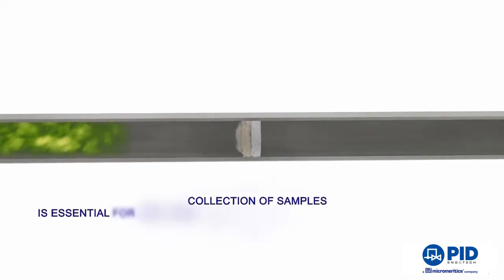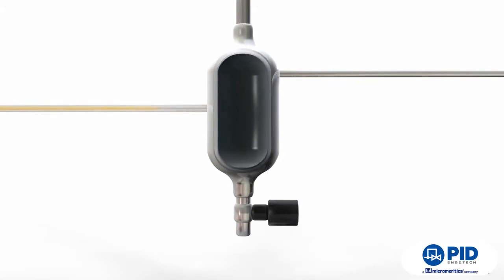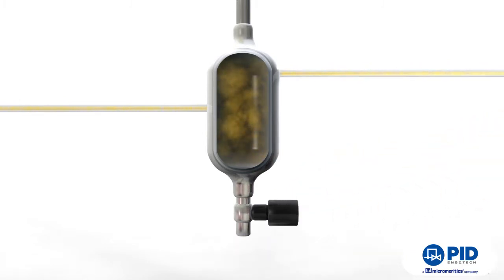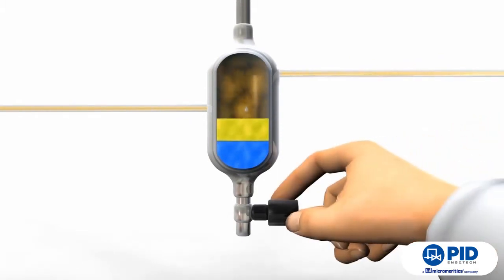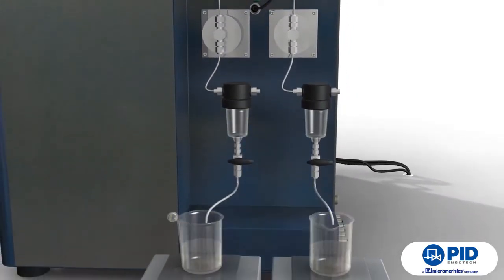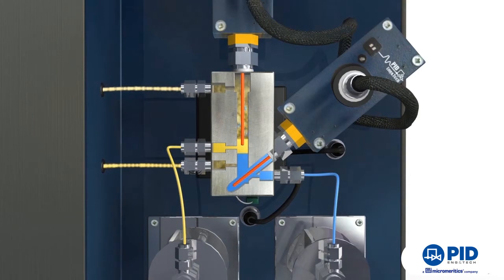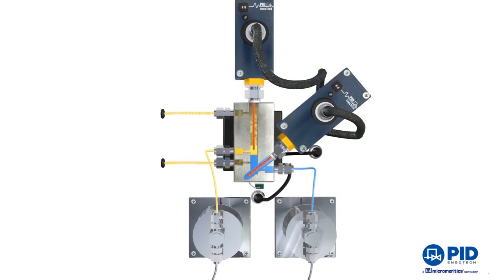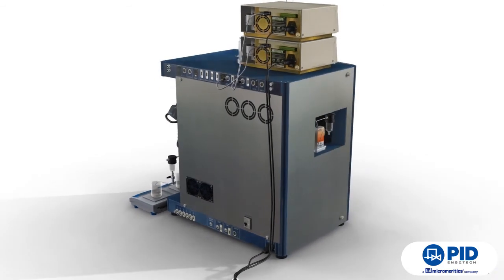PID Microactivity Effi/ Catalytic Reactor Separator L2 PID Eng&Tech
The L2 (Liquid/Liquid/Gas separator) is the latest evolution and contribution of PID to bench scale catalytic reaction systems. It enables separation of two non-miscible liquid fractions, e.g. for use in Fisher-Tropsch reactions (GTL). It has no appreciable dead volume and produces three differentiated phases in real time: the condensable hydrocarbon, water and the gaseous fraction with lighter hydrocarbons.